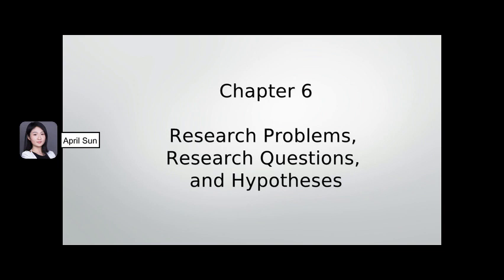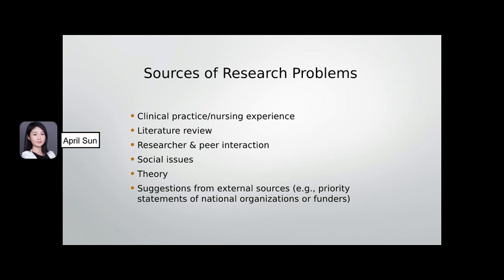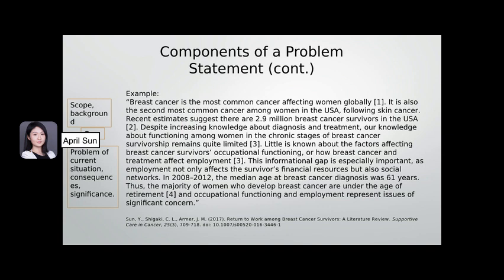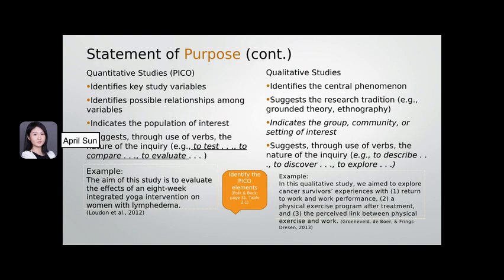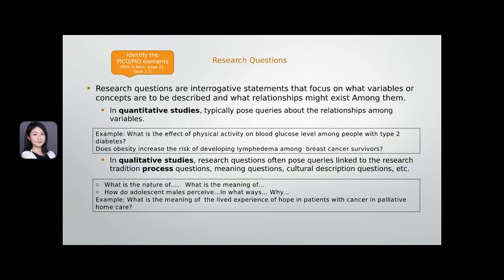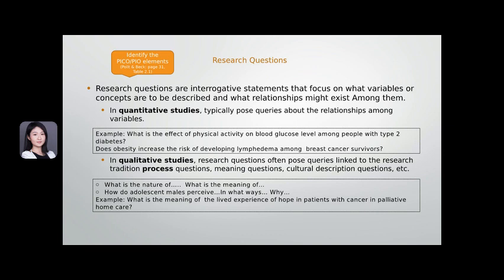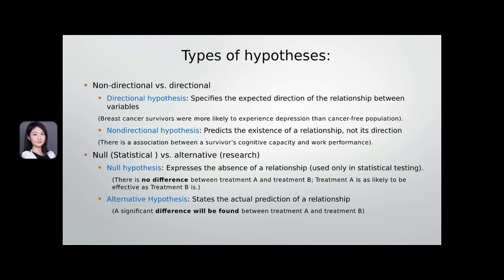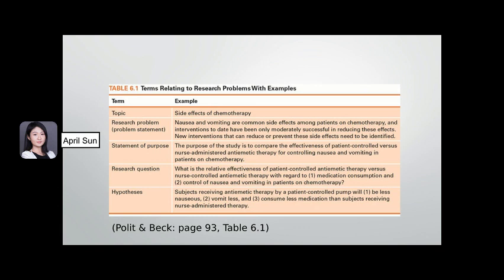EBP: Research Problems, Questions, Hypotheses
References

Polit, D., & Beck, C. (2018). Essentials of nursing research: Appraising evidence for nursing practice, 9th ed. Philadelphia, PA: Wolters Kluwer Health.

 Undergraduate Evidence-based practice